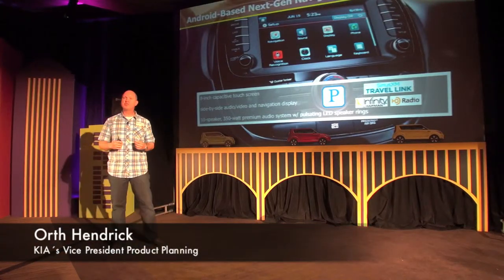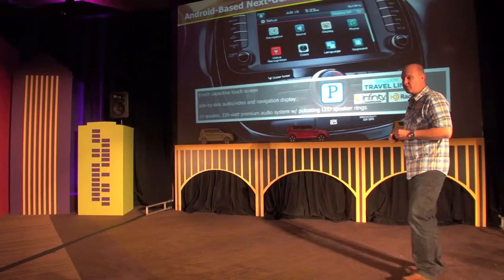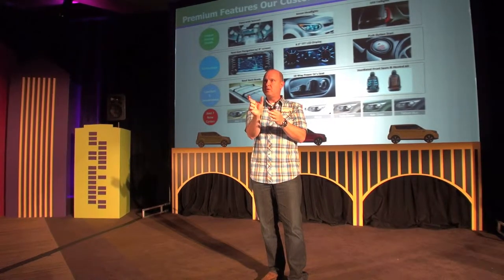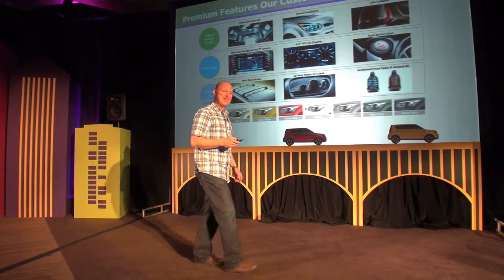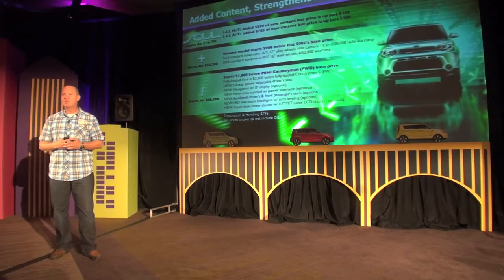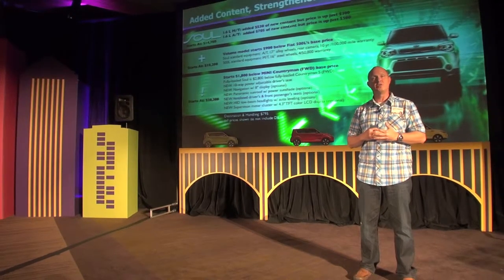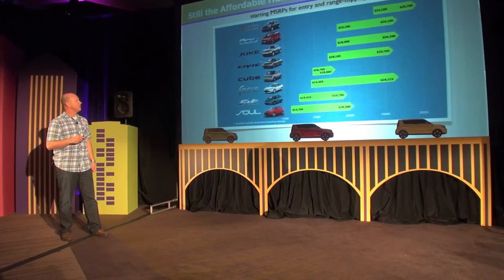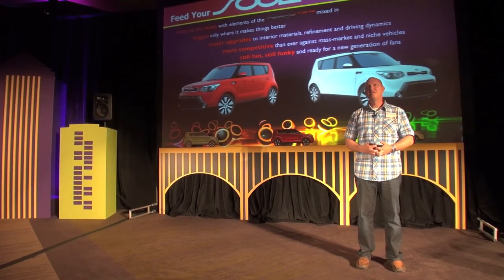2014 Kia Soul is loaded with technology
The new 2014 Kia Soul is loaded with technology.